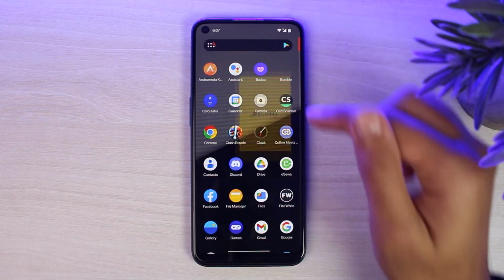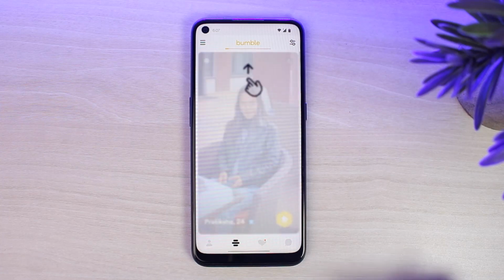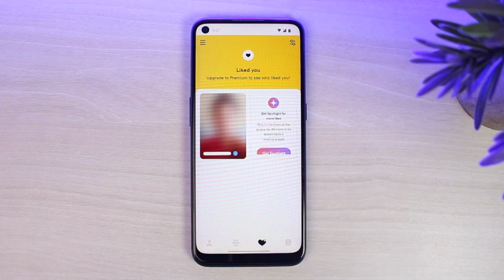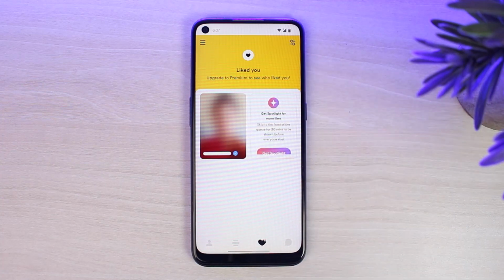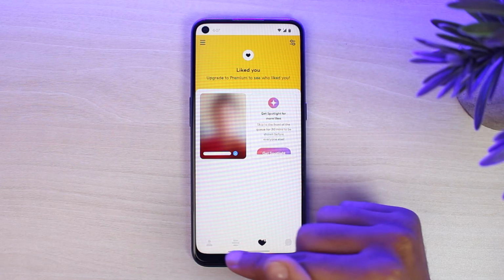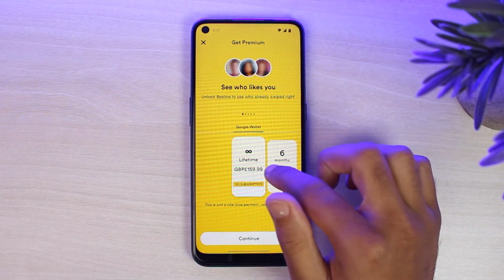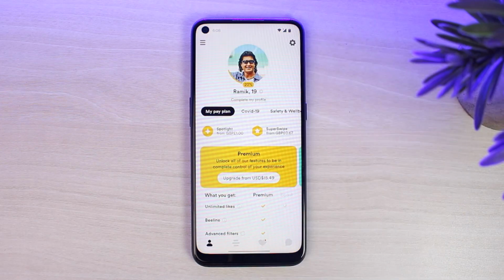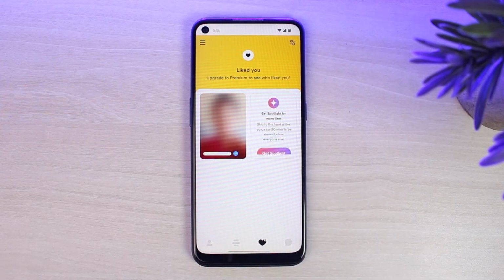How to Unblur Likes on Bumble | 2023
In this tutorial, I will guide you on How to Unblur Likes on Bumble.